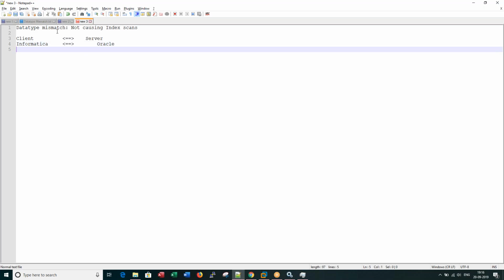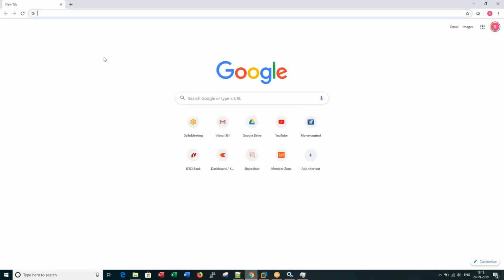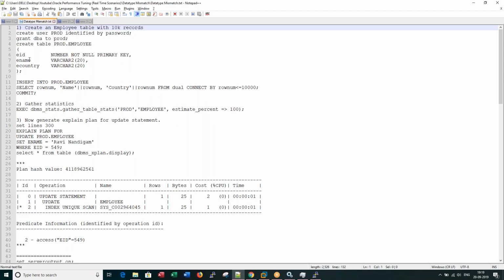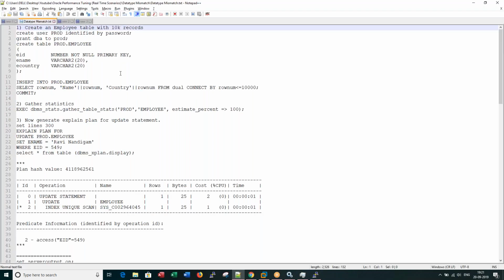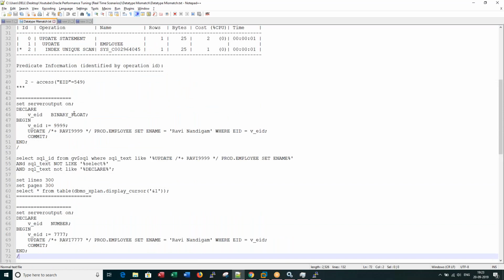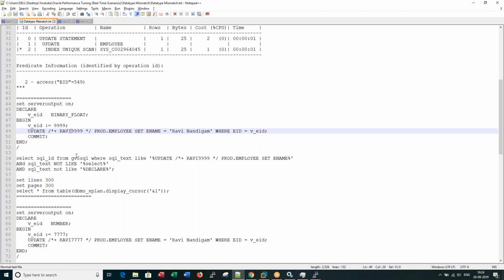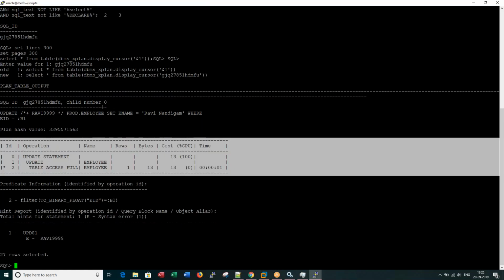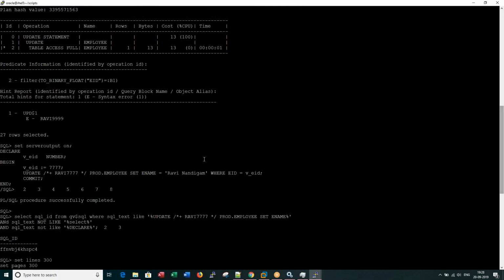1 DataType Mismatch (Oracle Performance Tuning)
This Video talks about datatype mismatch that can cause performance issue.